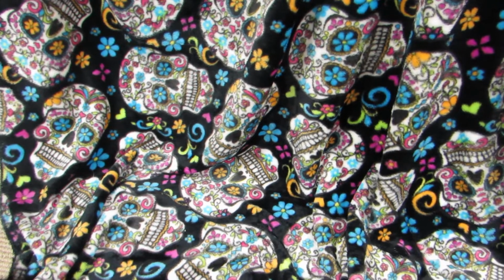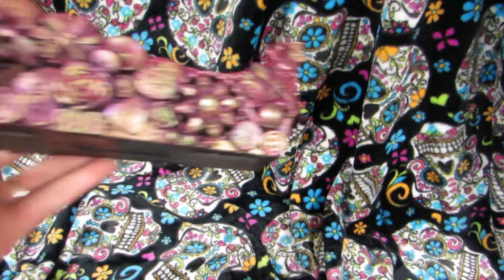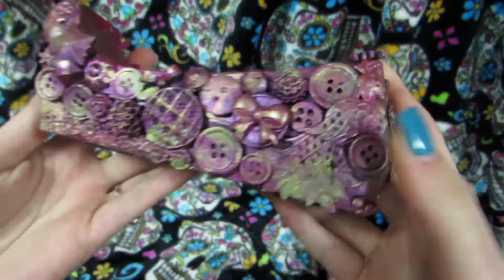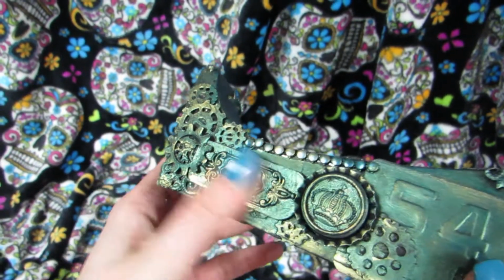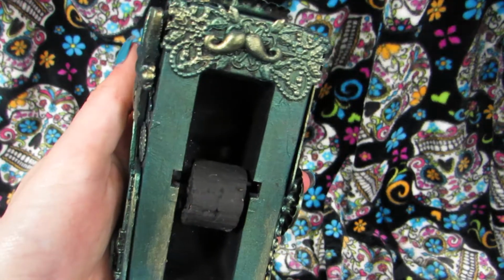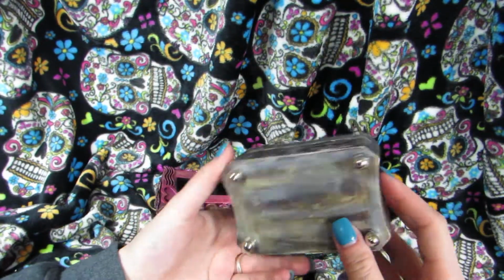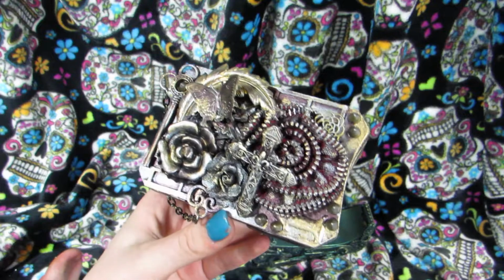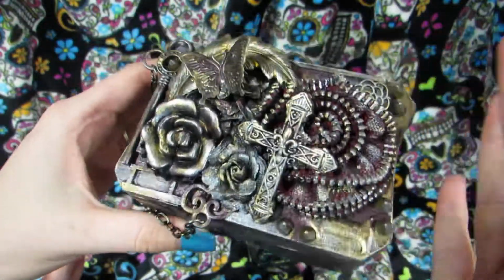Finnabair inspired altered tape dispensers and box